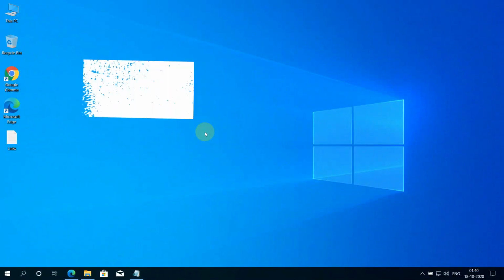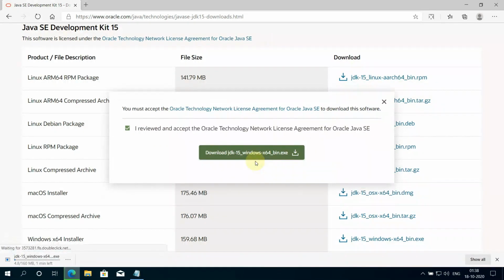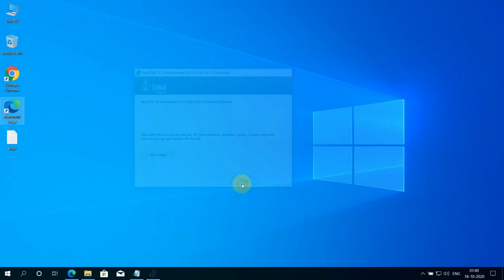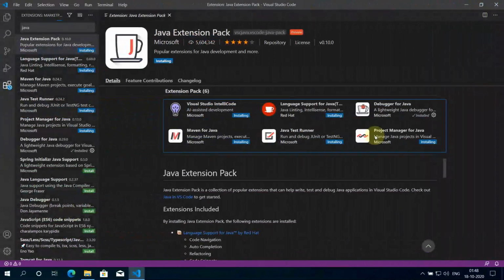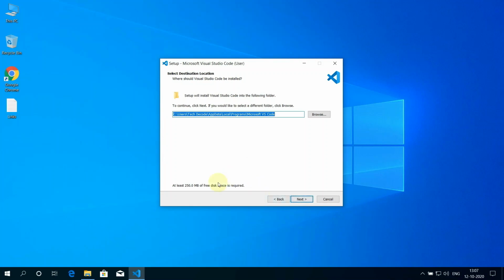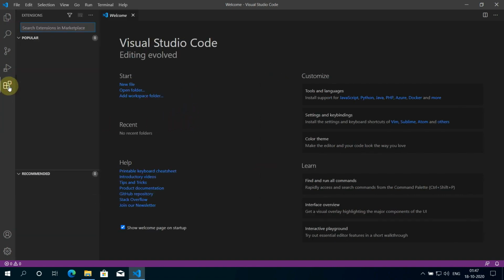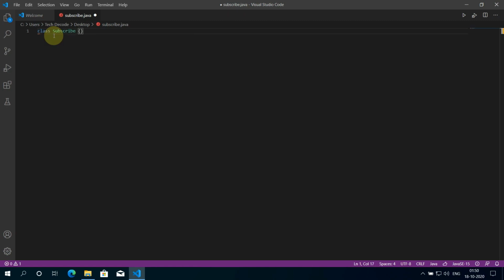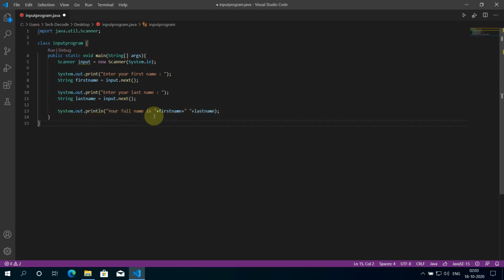How to Run JAVA in Visual Studio Code on Windows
Title: "Running Java in Visual Studio Code on Windows - Step-by-Step Tutorial"

how to run java in visual studio code on windows 10,
java in vscode,visual studio java,
visual studio code java windows 10,
visual studio,how to setup java in visual studio code
,java,

Description:
☕ Ready to code in Java using Visual Studio Code on Windows? This step-by-step tutorial guides you through the process of setting up your development environment for Java programming. Whether you're a beginner or an experienced developer, this guide will have you running Java code in Visual Studio Code in no time!

🔧 Learn how to:
- Install Visual Studio Code on Windows
- Set up the essential extensions for Java development
- Configure your JDK (Java Development Kit) for Windows
- Create and manage Java projects in Visual Studio Code
- Use the built-in debugger for Java
- Explore advanced features and extensions to enhance your coding experience

By the end of this tutorial, you'll be ready to write, compile, and debug Java code seamlessly in Visual Studio Code. Elevate your Java programming experience with one of the most popular and versatile code editors available.

Feel free to drop your questions and comments below – we're here to assist you on your Java programming journey. Happy coding! ☕💻